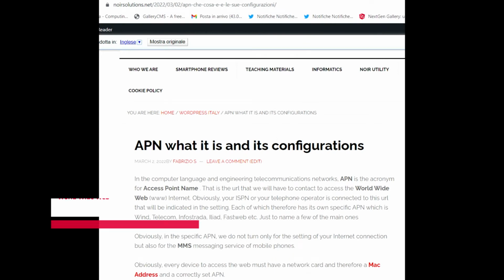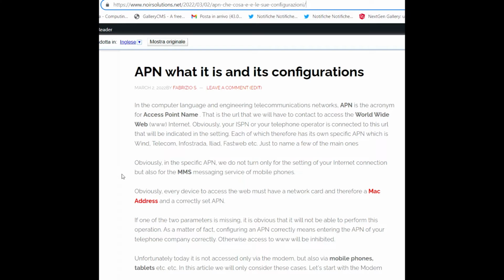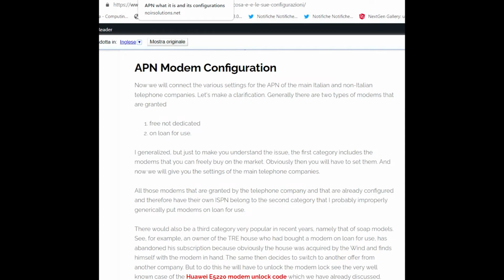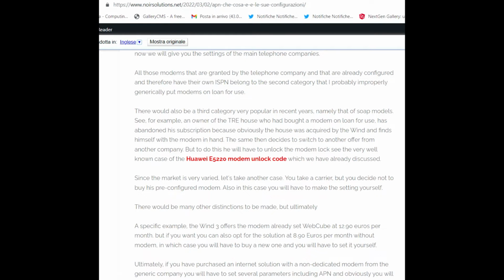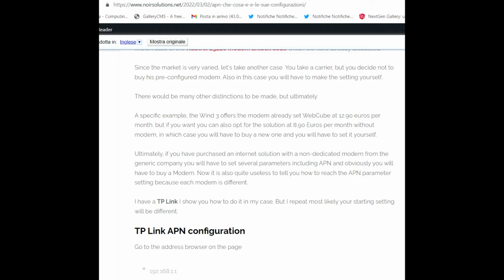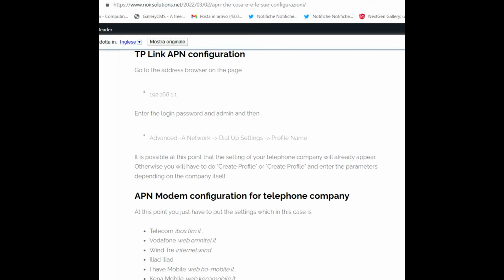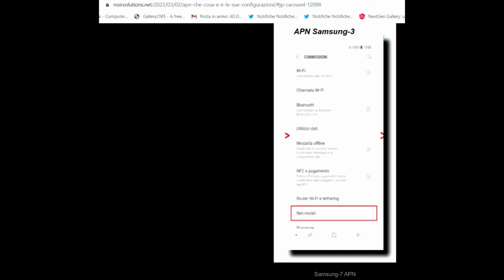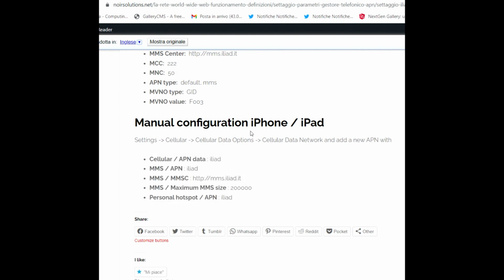What is APN Access Point Name and Setting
On this tutorial we esplain what is APN that is equal to Access Point Name. That is the point of access of your ISPN to access to your line Internet. Obviously, each ISPN corresponds to a different telephone company. So for each ISPN we have to make a different setting due to your telephone company.